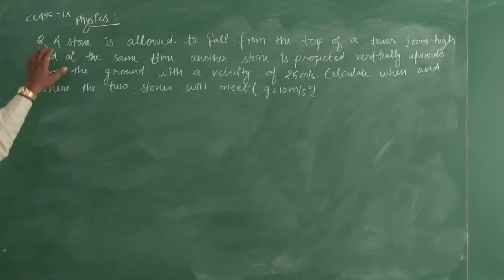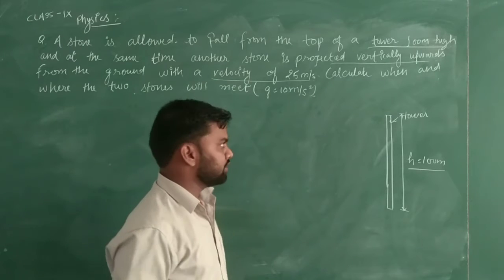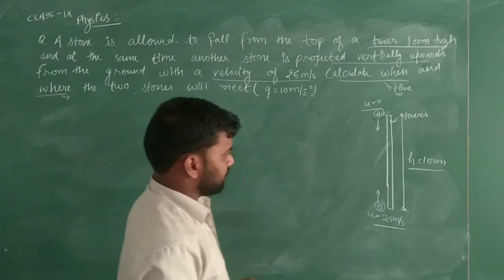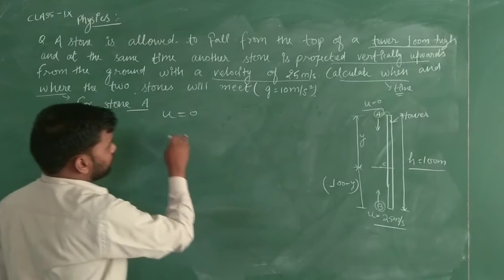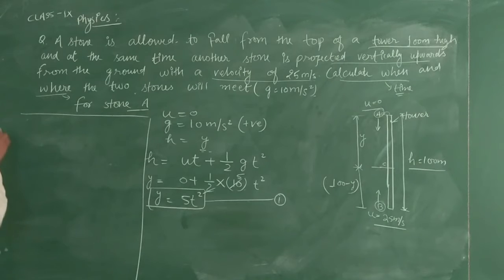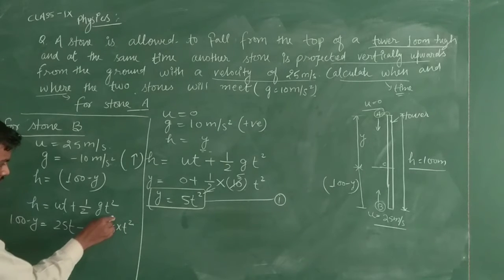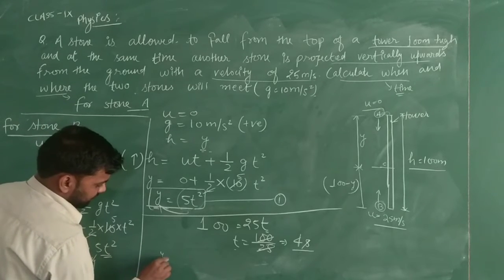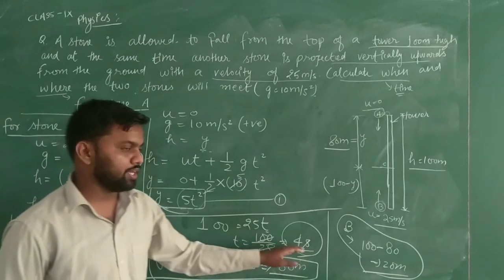CBSE class 9 Gravitation Numerical part 1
in this video we will solve some numericals based on chapter gravitation of class ix